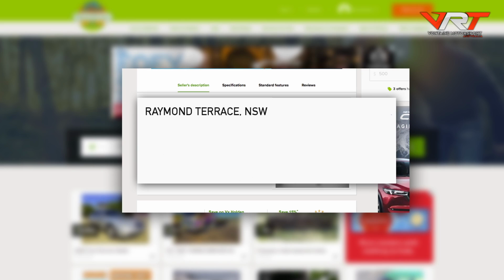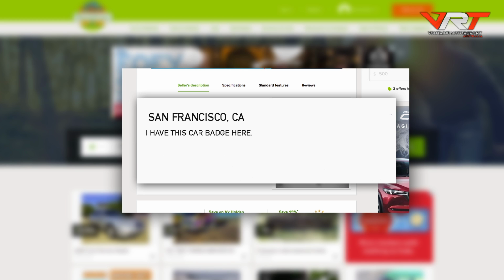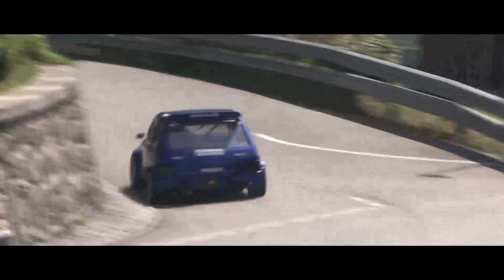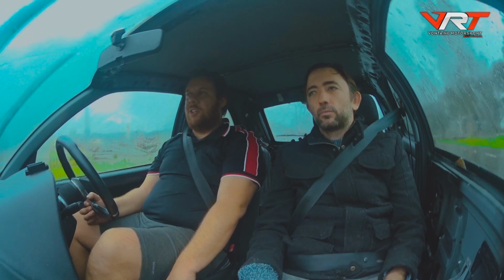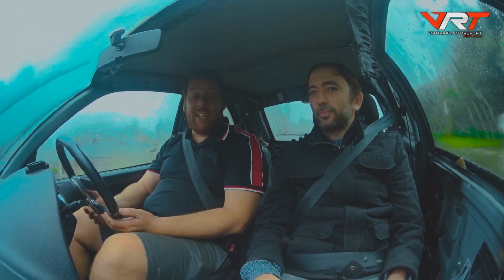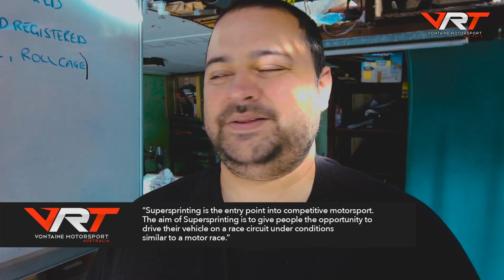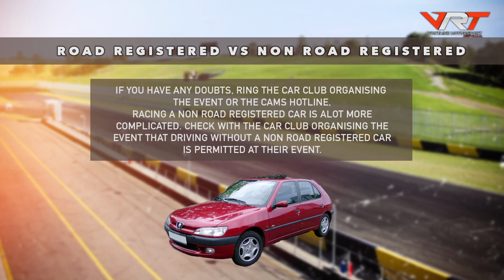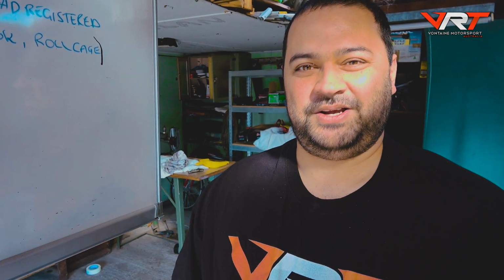RACENOOBS ROAD TO BATHURST!! || Episode 3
Racenoobs Episode 3 is here!! Joel Devereux and the boys finally purchase their track car, and look into the history of motorsport for the car's country of origin. Henry breaks down the system behind Supersprinting in Australia including the NSW State Supersprint Championship, and the CSCA Club Supersprints.

Follow the boys as they try to get into amateur motorsport in Australia as they make their way to the coveted Mount Panorama in Bathurst.

Shot on Sony FDR-AX53, Sony A7s, and Sony Action Cam AS100v.